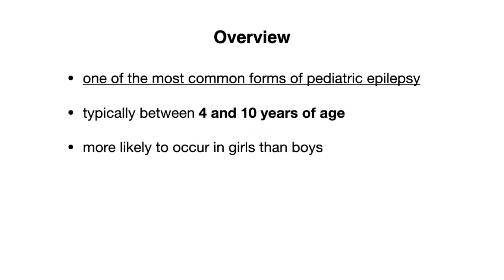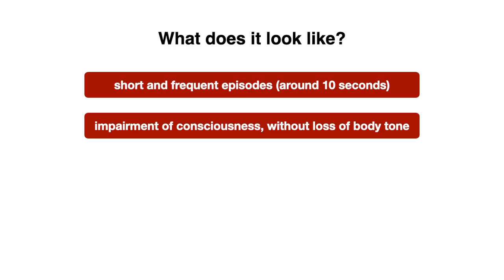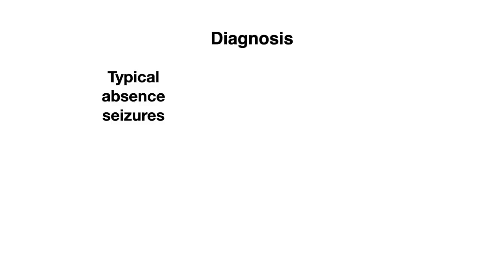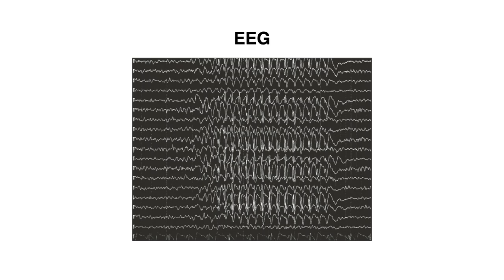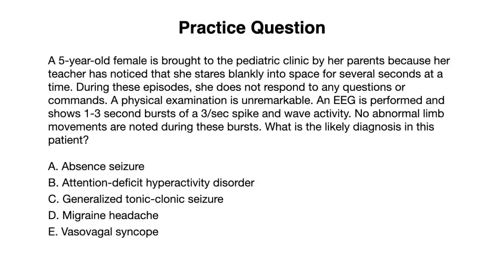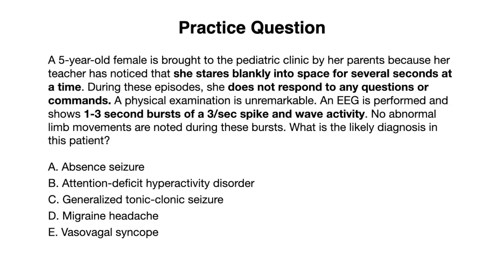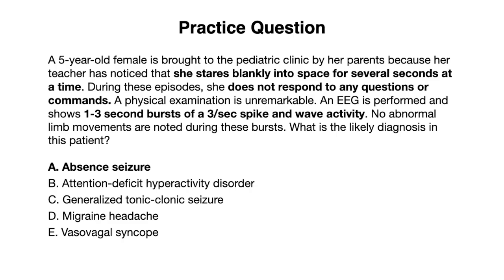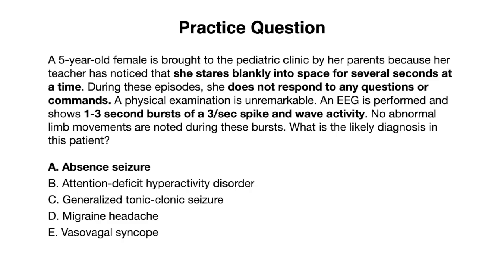Absence Seizure EXPLAINED | symptoms, diagnosis, and treatment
In this video, we’ll talk all about absence seizures…including their presentation, diagnosis, and treatment. And as always, we’ll end with a practice question to solidify your understanding.

-Video Content-
00:00 Intro
00:10 Overview
00:21 Presentation
01:16 Diagnosis
02:01 Treatment
02:13 Practice question